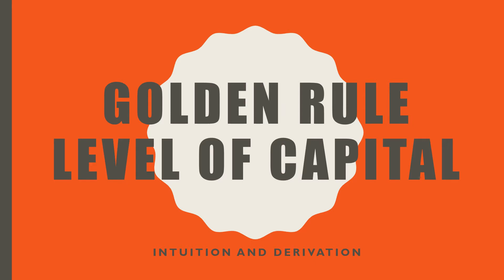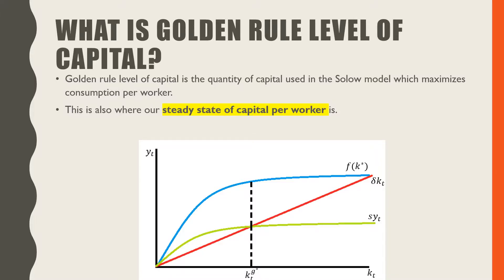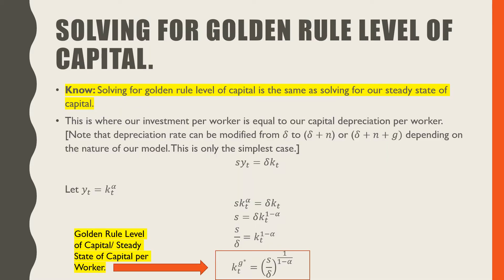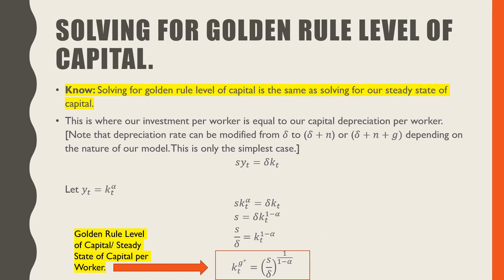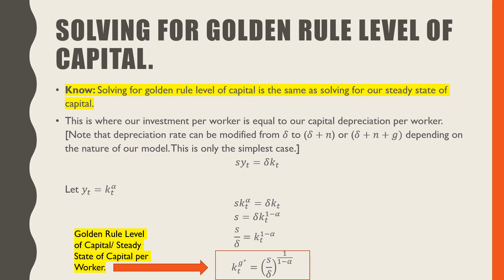Golden Rule Level of Capital: Intuition and Derivation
In this video I try to explain the concept of golden rule level of capital.